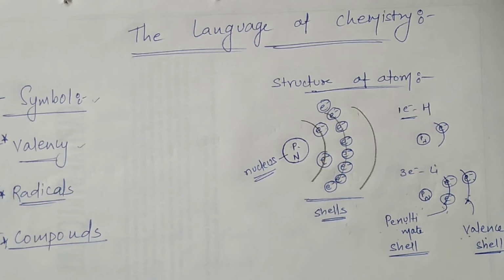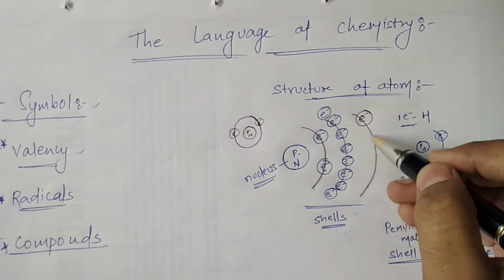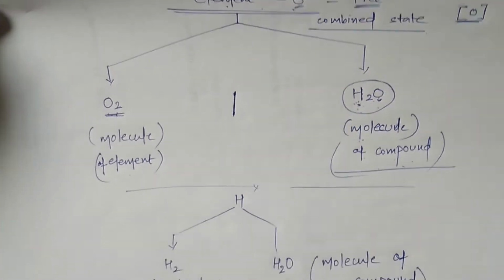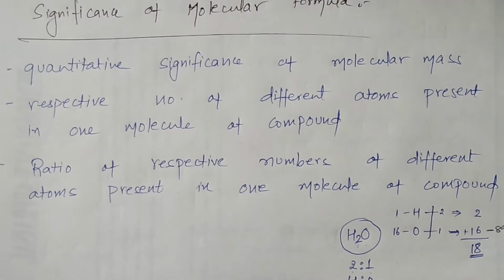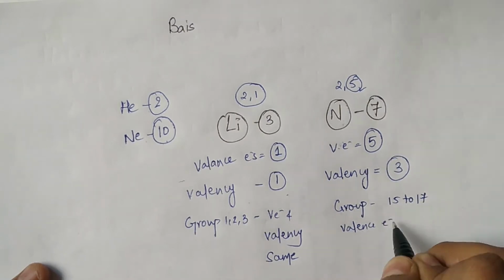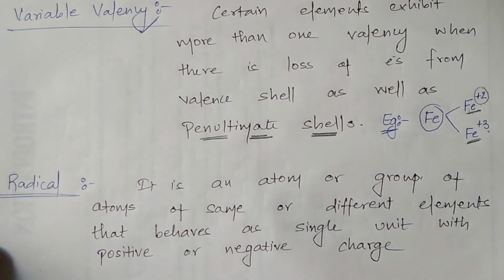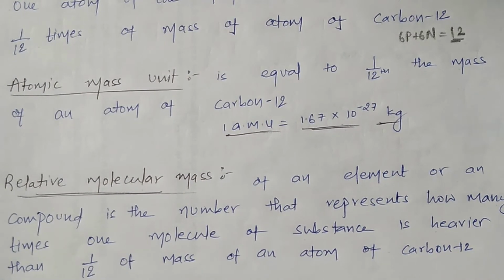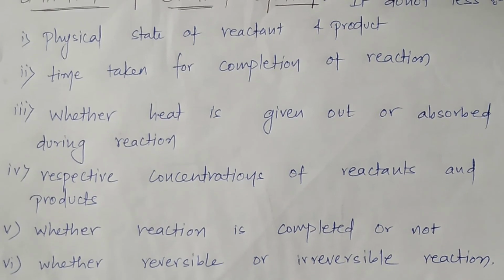Language of Chemistry. Terminologies. ICSE STD 9. CHEMISTRY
Hello students, this video details about the terminologies used in this chapter. A first step towards learnig chemistry.